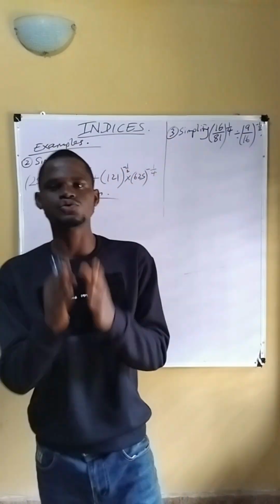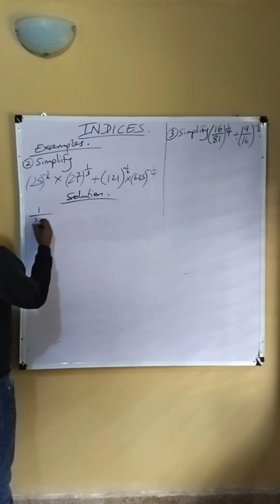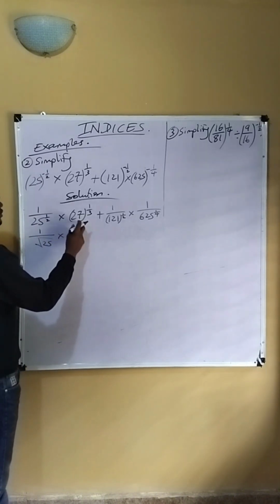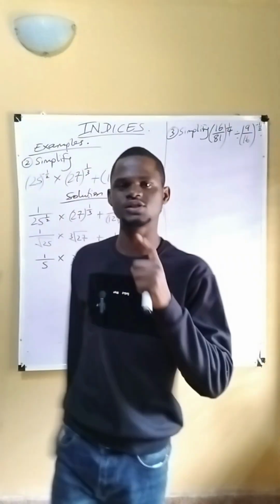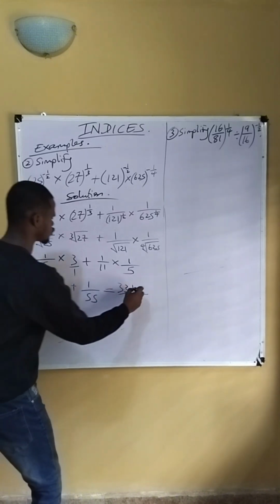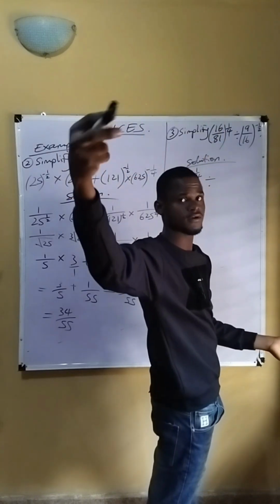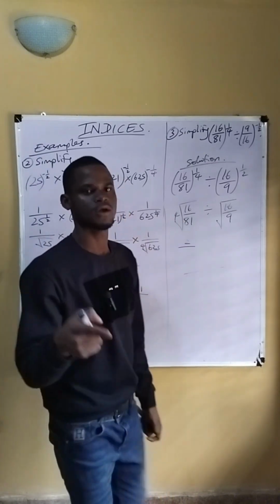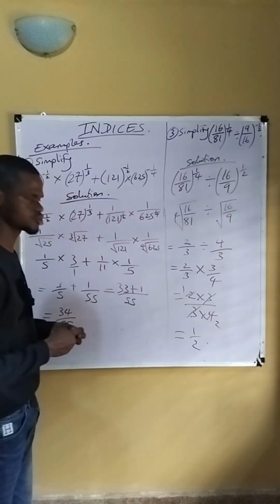more examples on indices